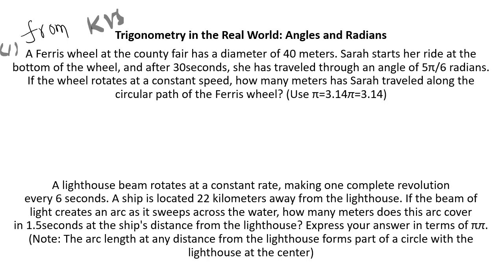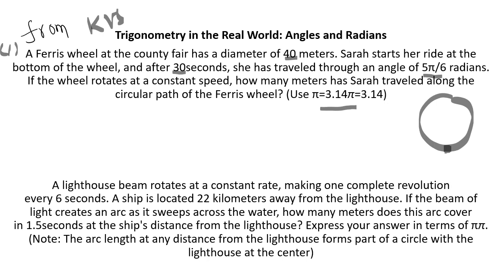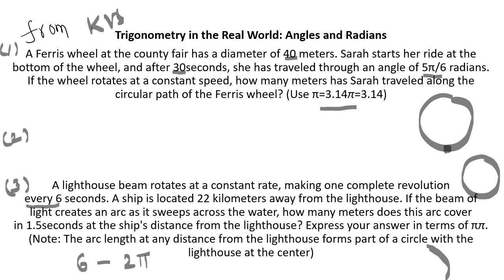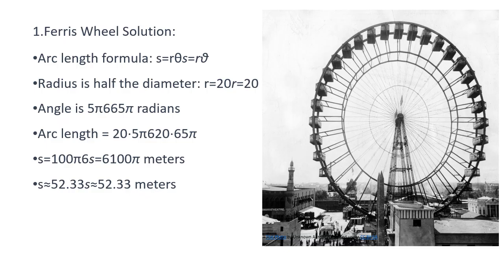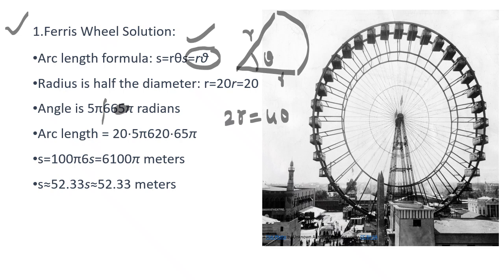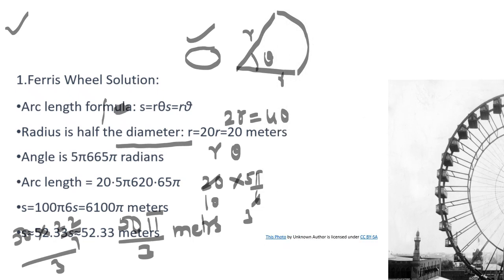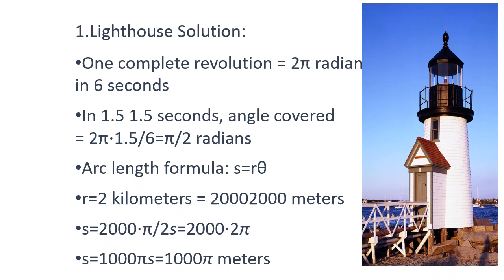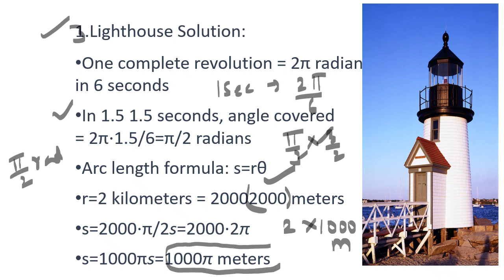BEST OF RADIAN AND DEGREE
BEST  CHANNEL FOR MATHS
LIFE CHANGING
MATHS AND BEYOND
FOR JEE
FOR CBSE
FOR GENERAL MATHS
EASY
ELEGANT